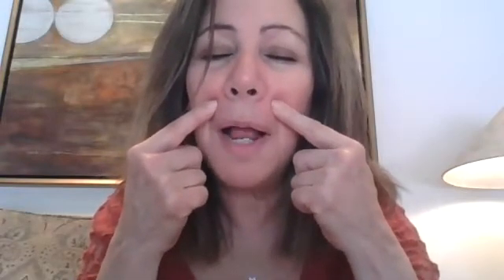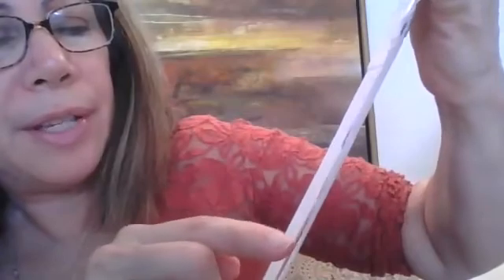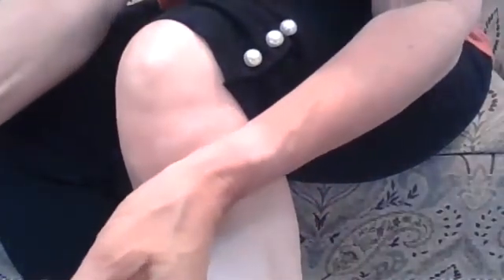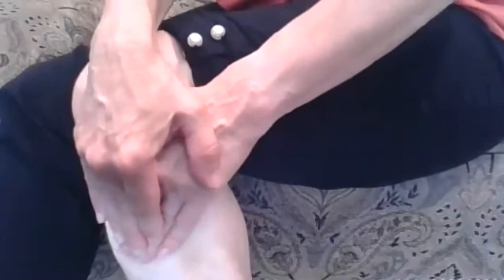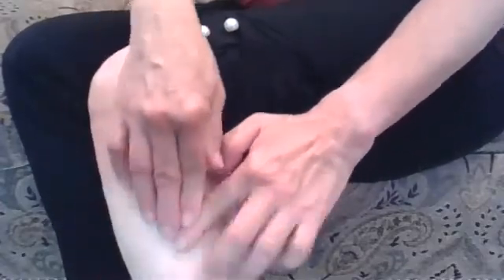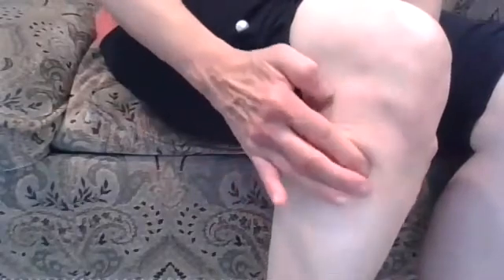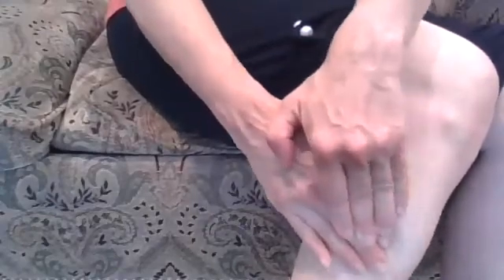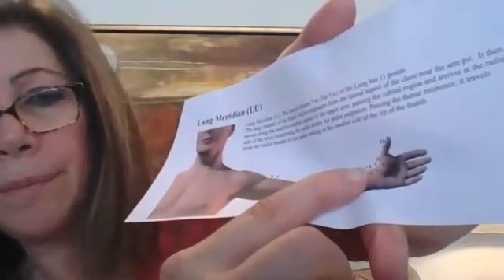Allergies, Sinus, Cold and Flu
With Michele Grand, LMT